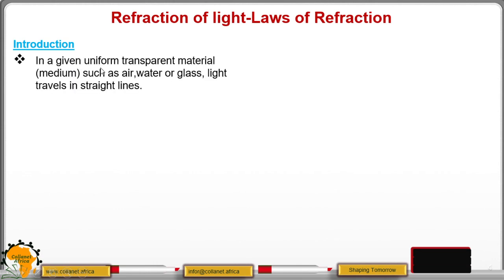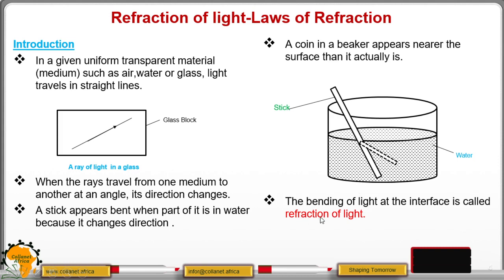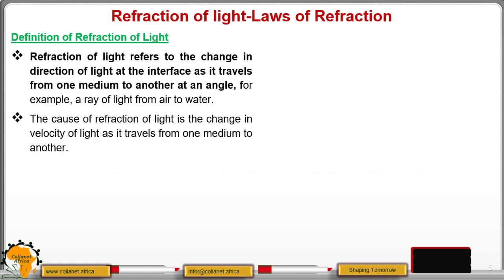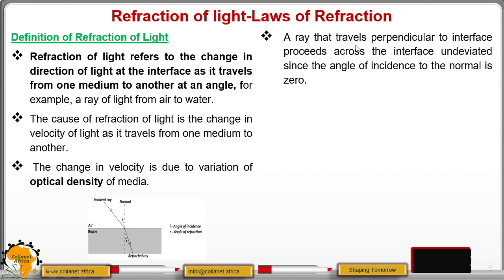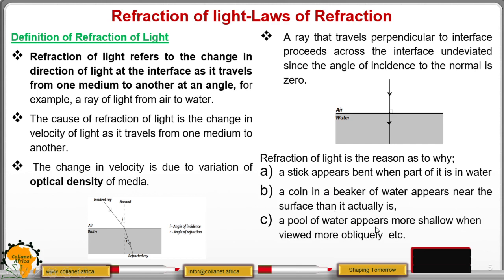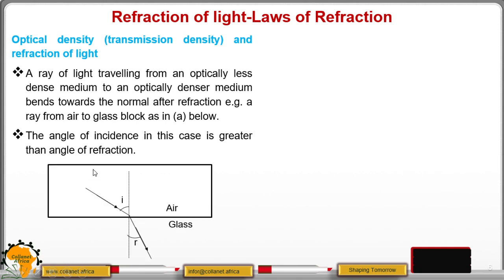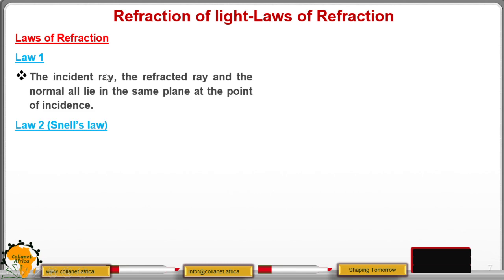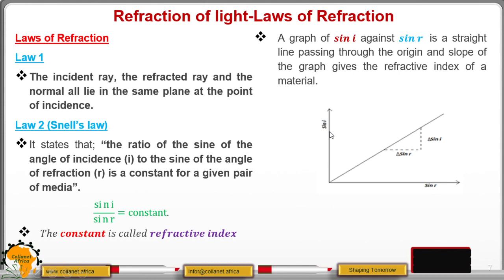Refraction Of Light Laws Of Refraction